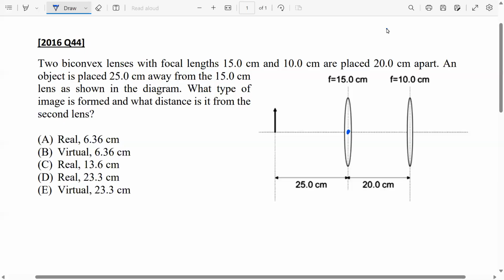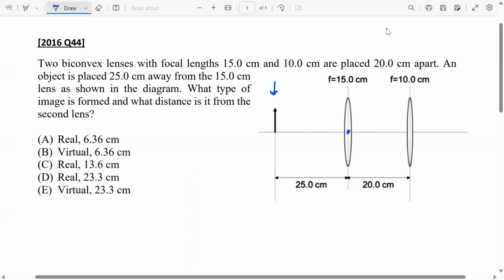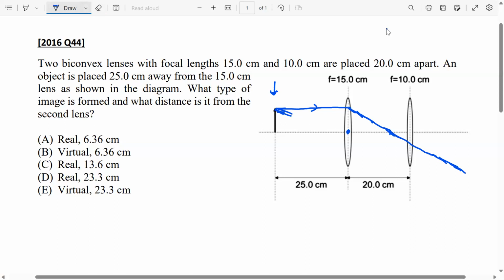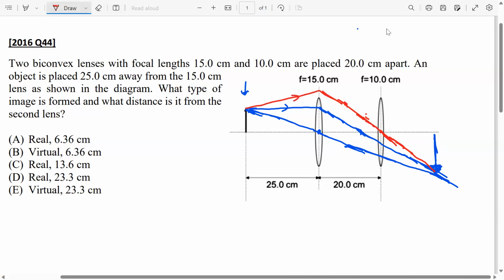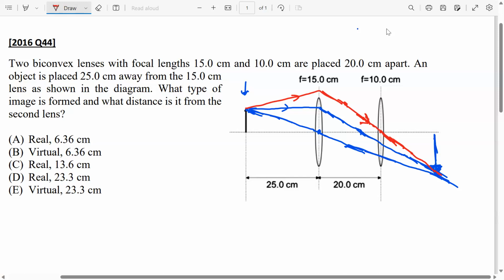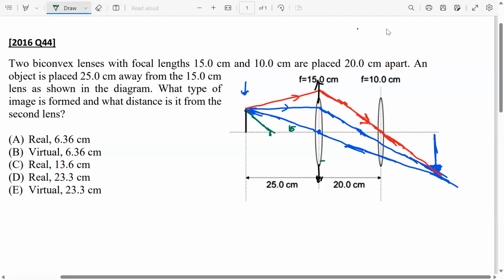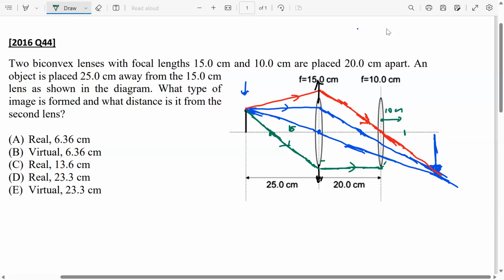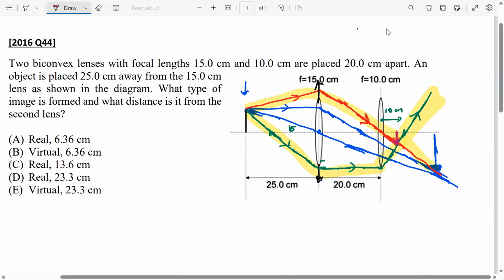SJPO 2016 Q44